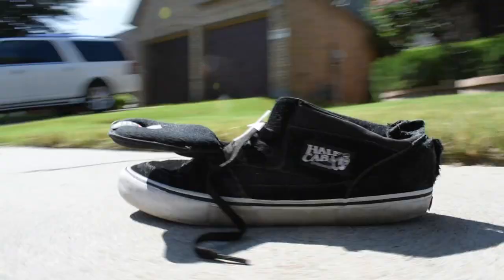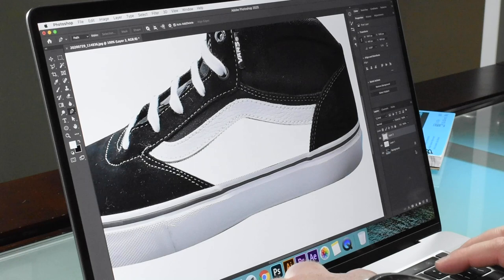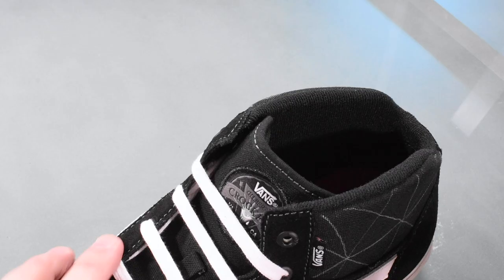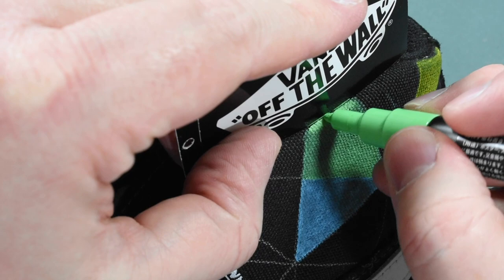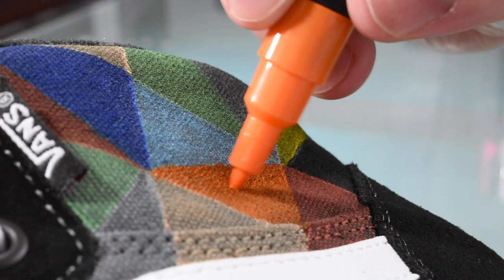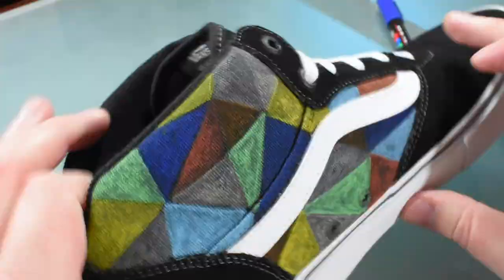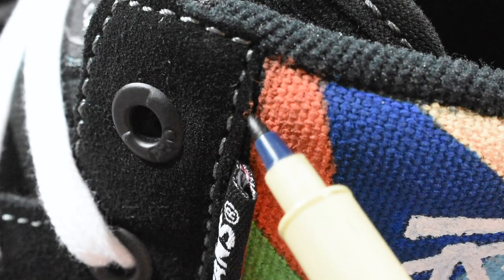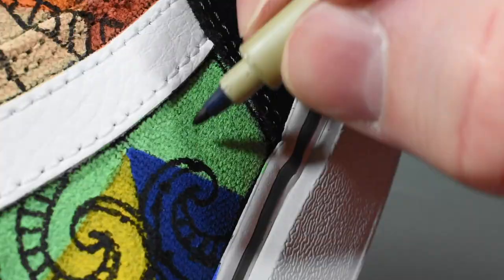Customizing VANS!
My first time customizing VANS, and I learned a lot! If you plan to customize your own shoes, I hope this video gives you ideas and tips on how to approach your custom project. Black VANS and sneakers can offer unique challenges, in particular.

* Canson Mixed Media Sketchbook
* Canson Sketch Pad
* Staedtler Mars Lumograph Graphite Pencil Set
* Staedtler Pencil Sharpener
* Kuru Toga Mechanical Pencil Kit
* Drawing Tool Kit
* Uni-Ball Signo White Gel Pen
* Sakura Pigma Micron Pens
* Prismacolor Premiere Colored Pencils
* Copic Markers 36ct Sketch Basic Set

🖌 ART TOOLS IN THIS VIDEO:
Winsor & Newton white charcoal pencil, Posca Paint markers, Sakura Pigma Micron black ink pens

Happy drawing!